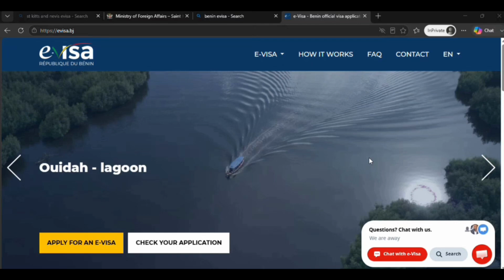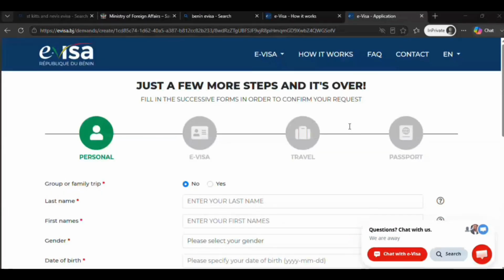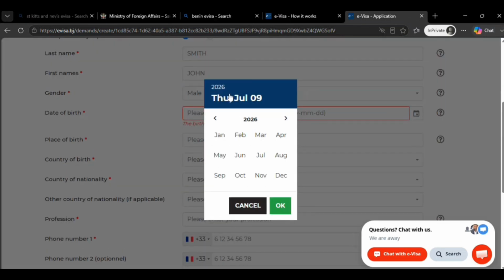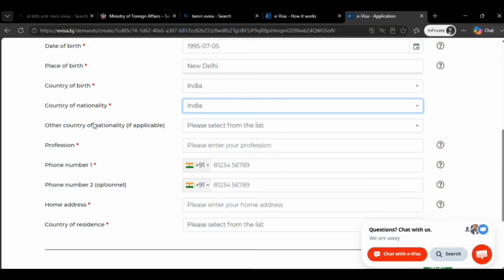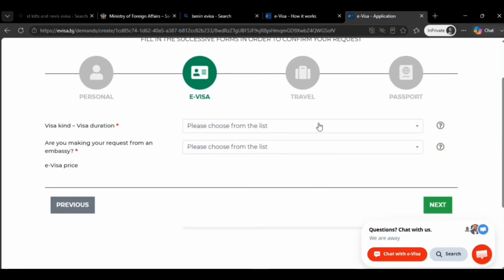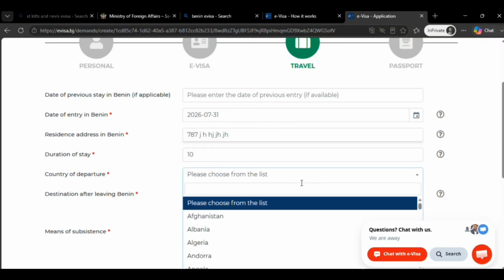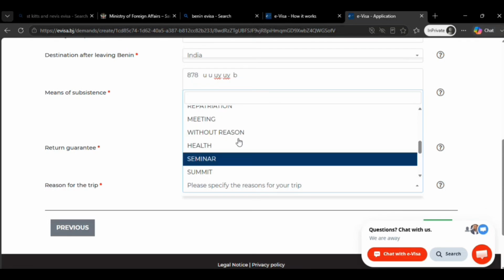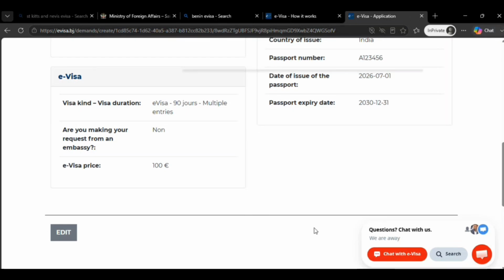How to Apply Benin e-Visa Online | Step-by-Step Benin Tourist Visa Application Guide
Planning a trip to Benin? In this video, I explain how to apply for a Benin e-Visa online step by step. I walk you through the complete online application process, the documents you may need, how to fill out the application correctly, and important tips to help avoid common mistakes.
Whether you're traveling for tourism, business, or visiting family, this guide will help you understand the Benin e-Visa application process from start to finish.
In this video you'll learn:
How to apply for a Benin e-Visa online
Step-by-step application process
Required documents
How to fill out the online form
Common mistakes to avoid
Tips for a smooth visa application